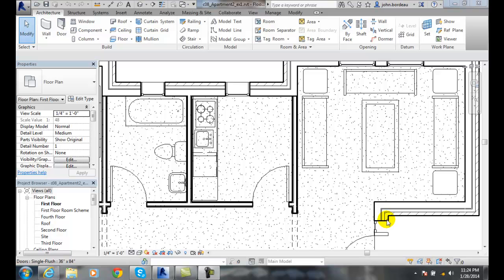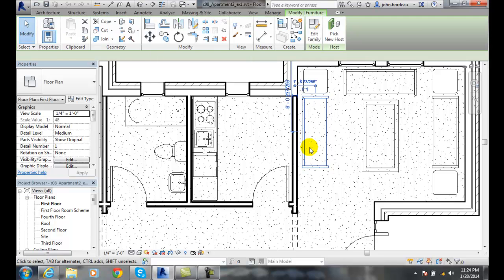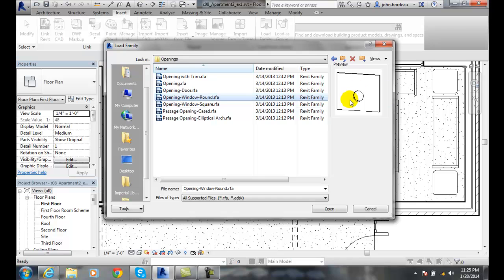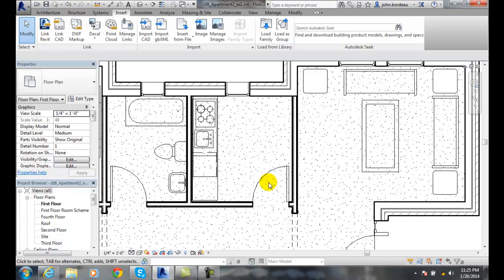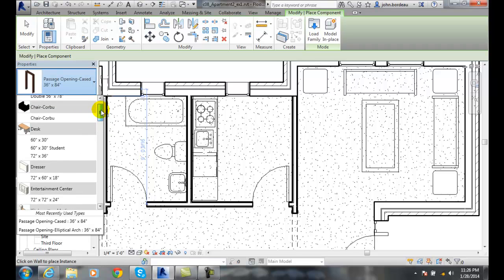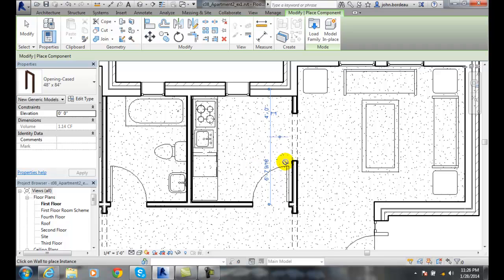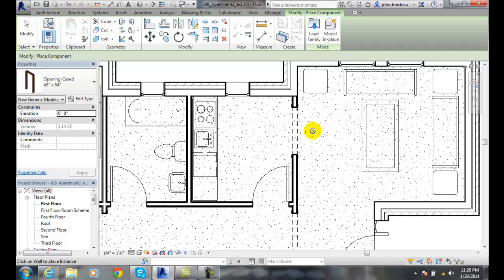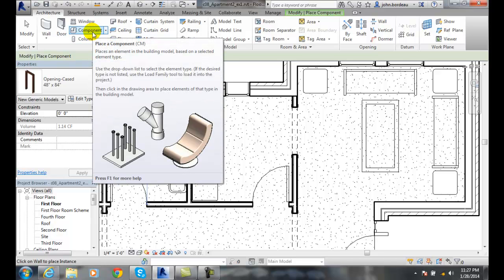Revit 04-12 Door and Window as Wall Openings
Using Basic Building Components - I